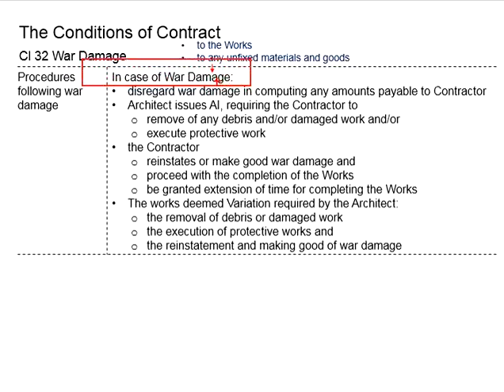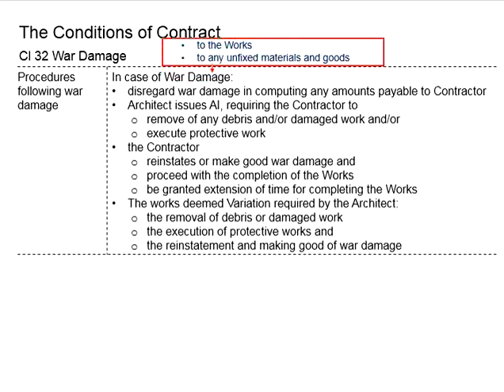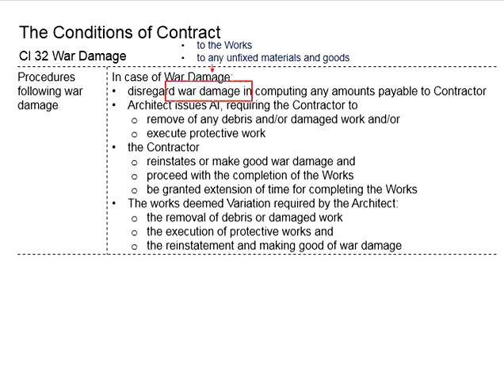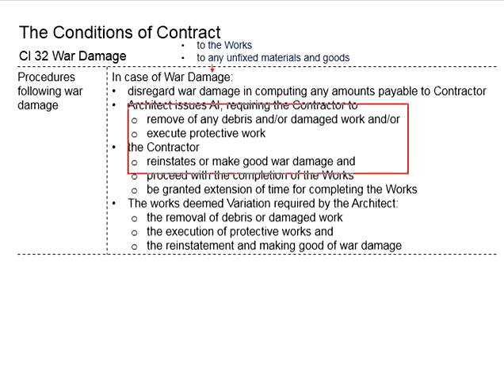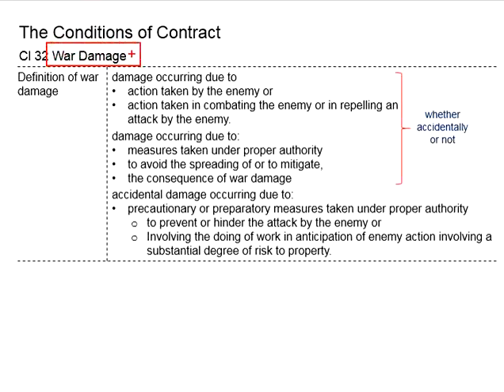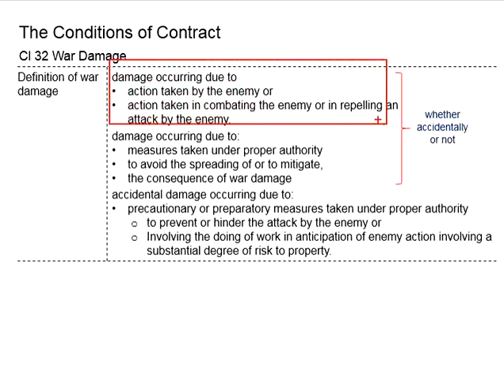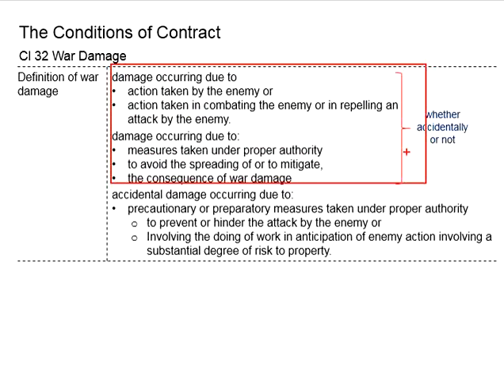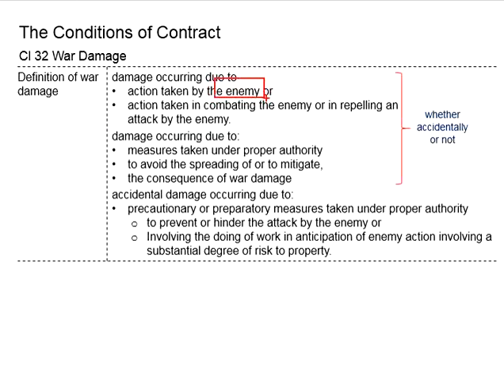3.59 War Damage (PAM Contract 2018 cl 32)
War Damage (PAM Contract 2018 cl 32)